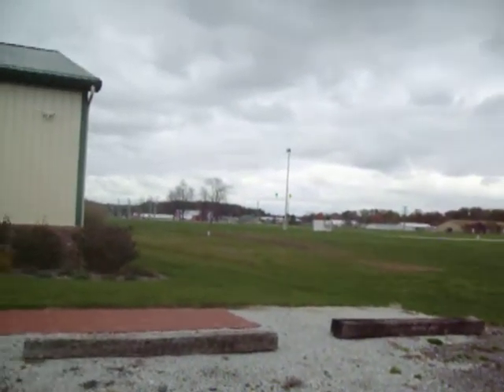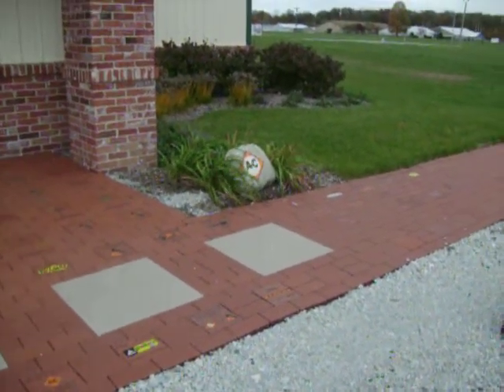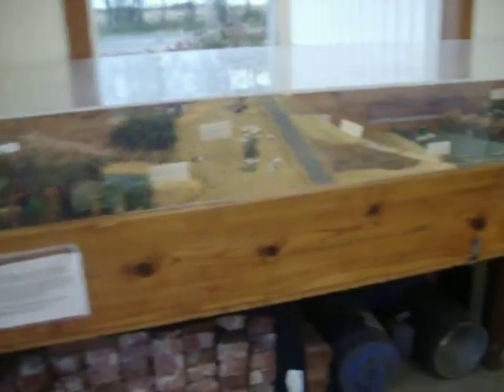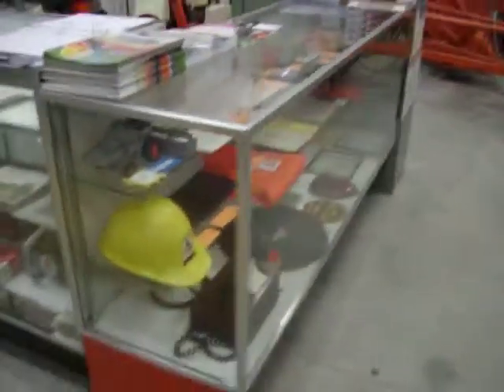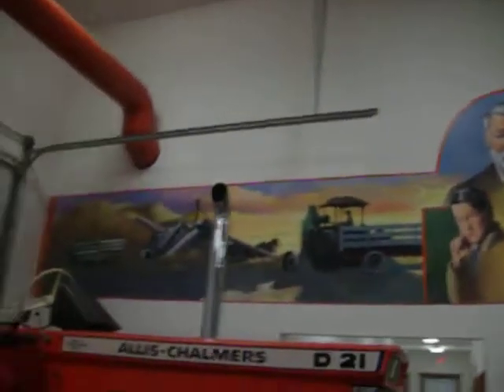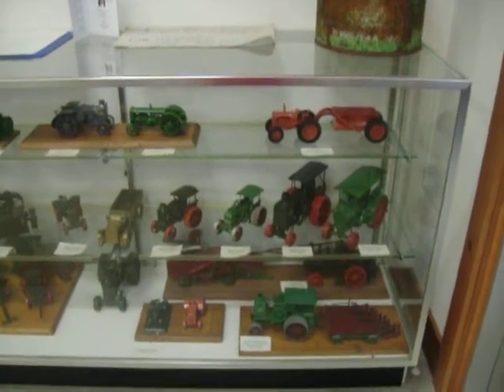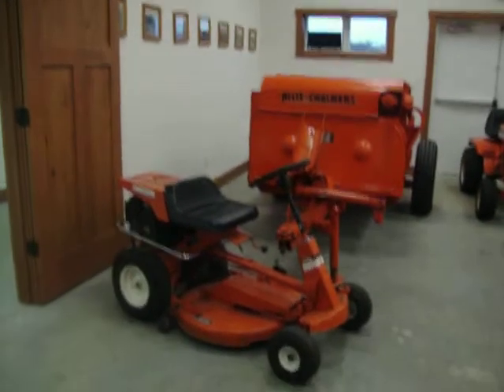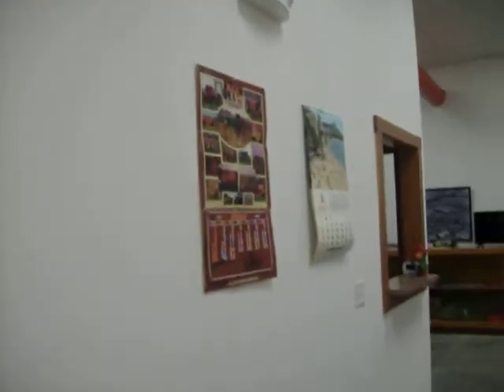Rumely Allis Chalmers LaPorte Heritage Center tour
Quick tour